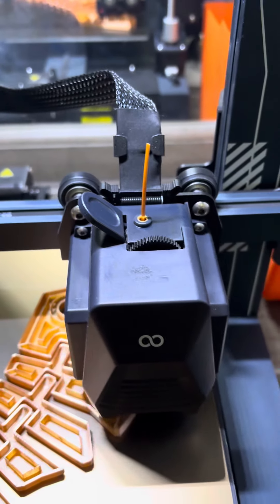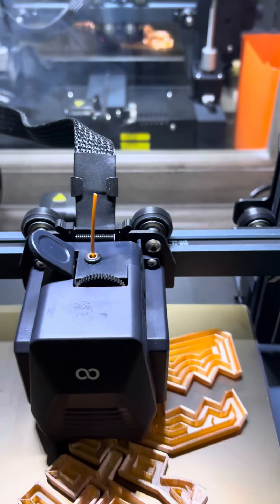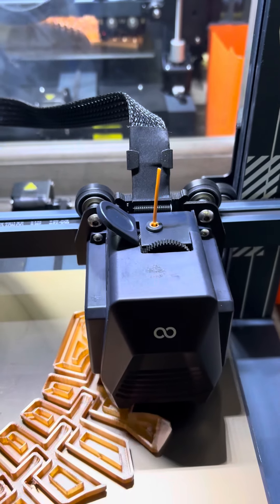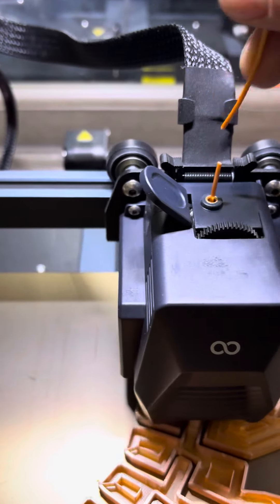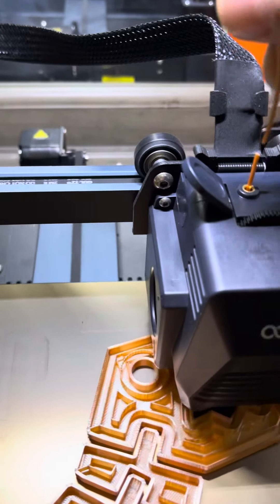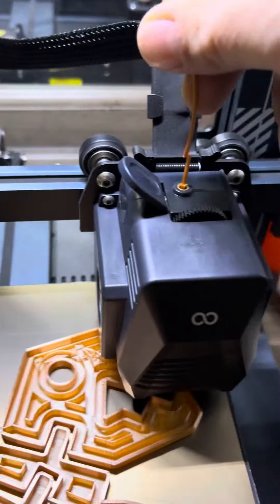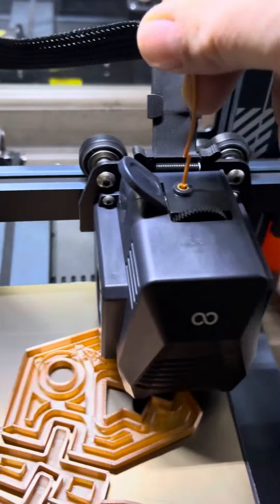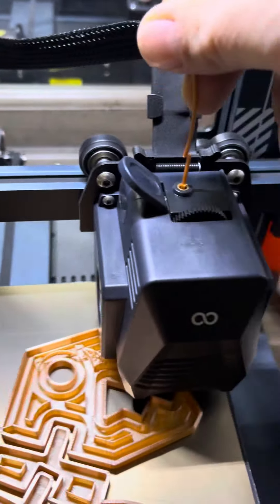Is Cutting Filament Mid Print a Trigger for Some People?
Figured I'd give this a try and see if anyone gets upset by anything I do! It's fun finding them!